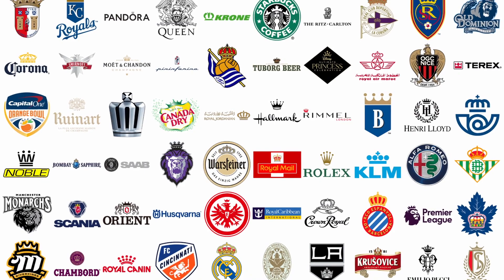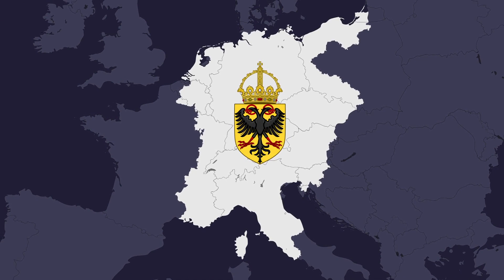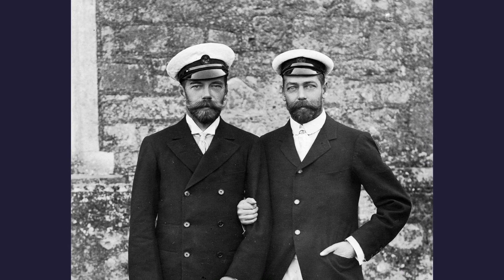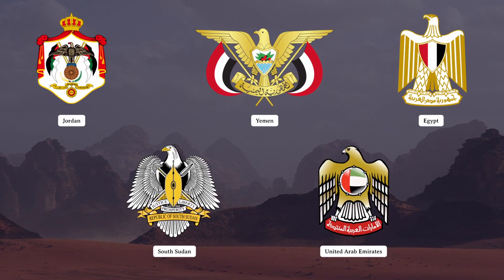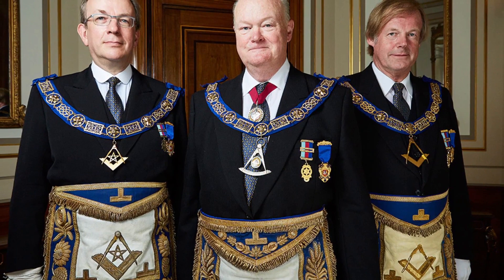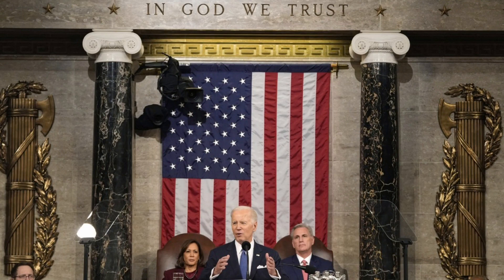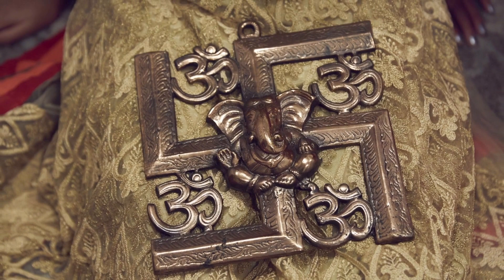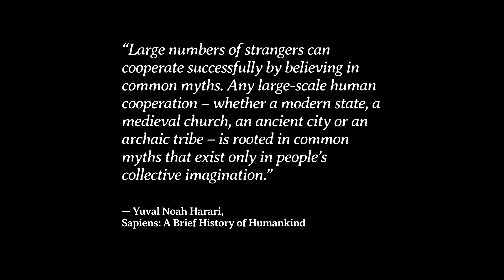Symbols of Authority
In this video, we talk about a few backstories for the symbols of power and authority we use today: The Eagle, the Star, the seal, the Fasces and more.

Symbols, icons and insignia might give us some insight into the stories that we tell ourselves about these sources of power. Perhaps we can find a more honest answer hiding in plain sight to the question:  Why should I listen to you?